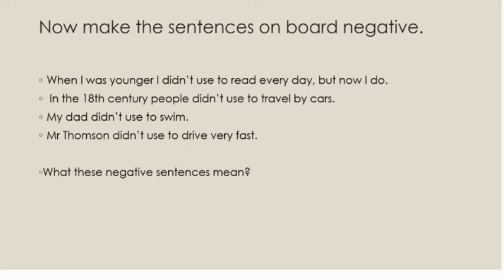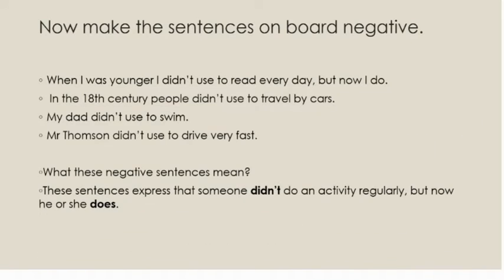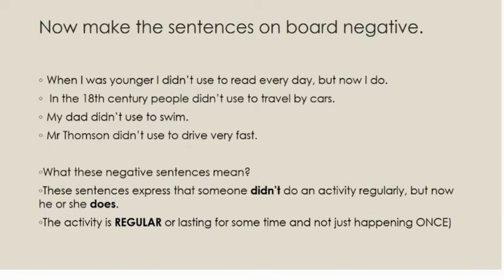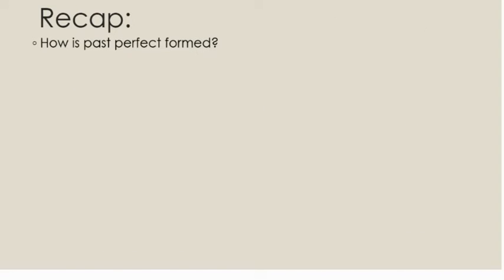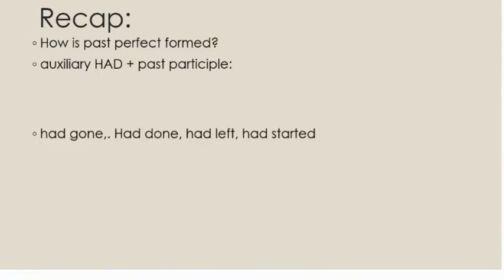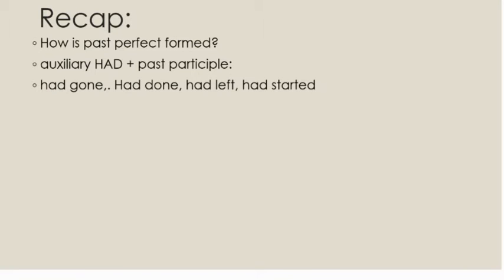Grammar week 8